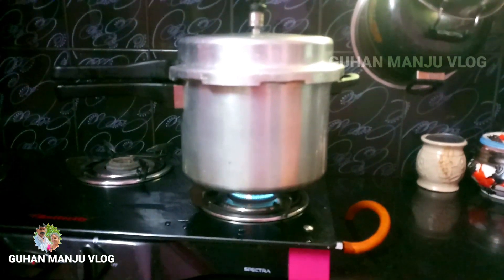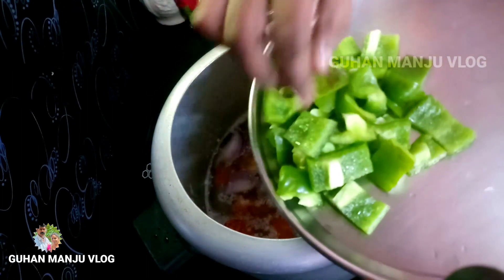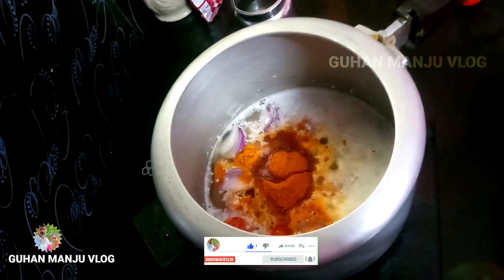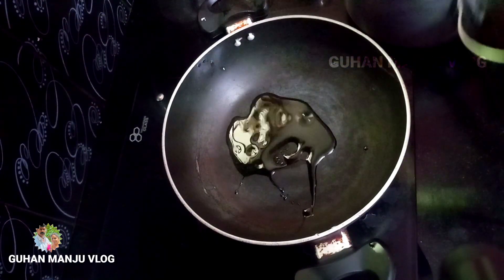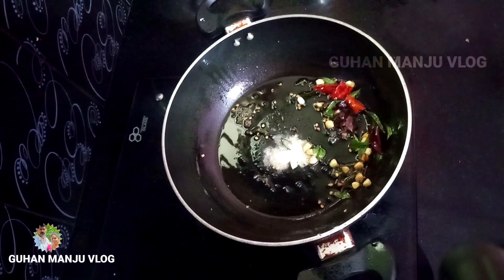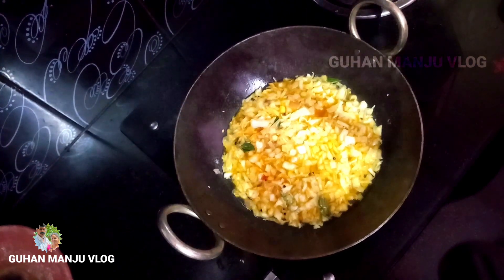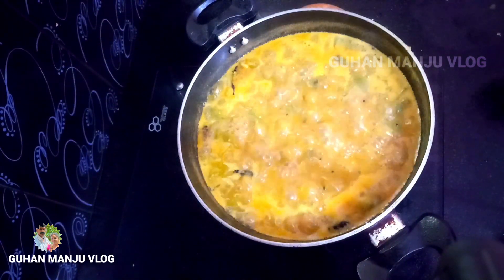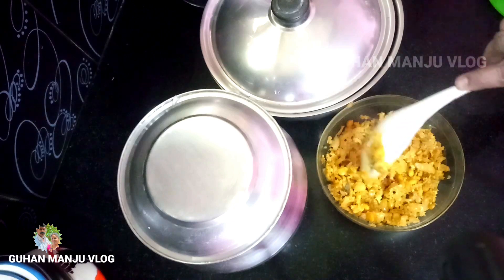Planning a Lunch menu & Cleaning After Cooking - Vegetarian Lunch Combo Vlog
Link :@GUHANMANJUVLOG